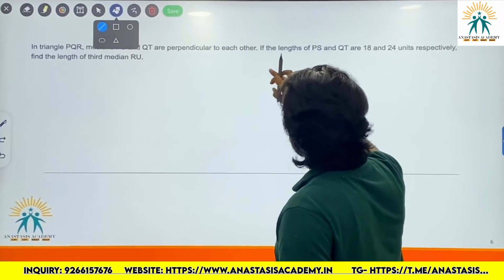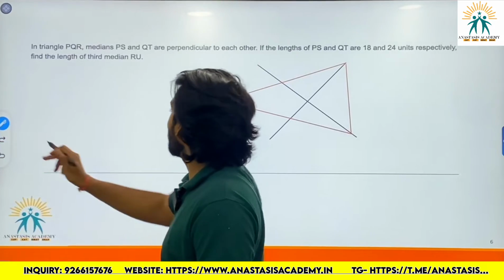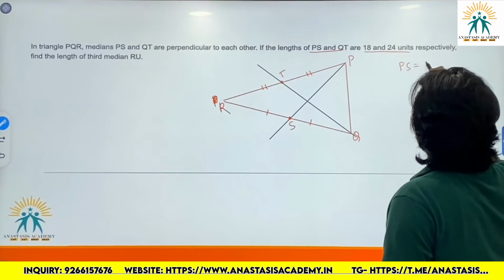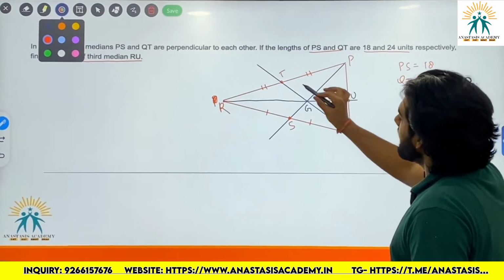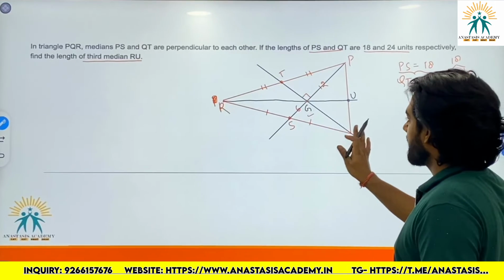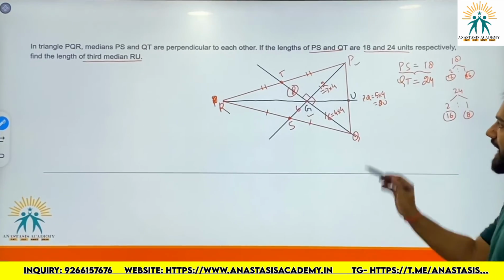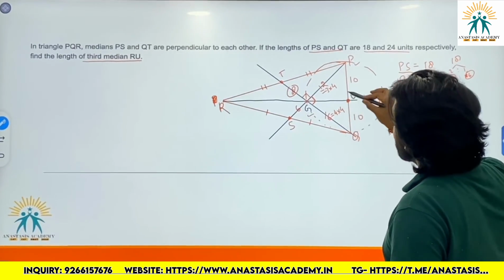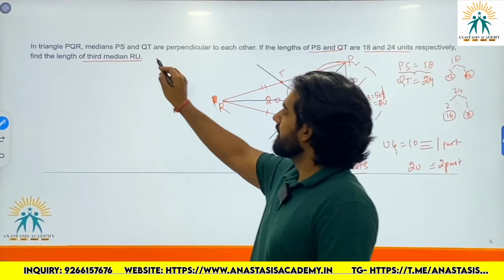CAT 2026 Quant Question of the Day -114| Final Sprint to CAT | Daily Practice for MBA Entrance Exams